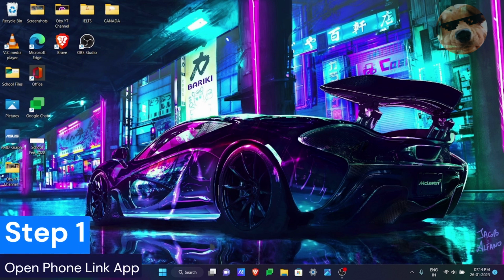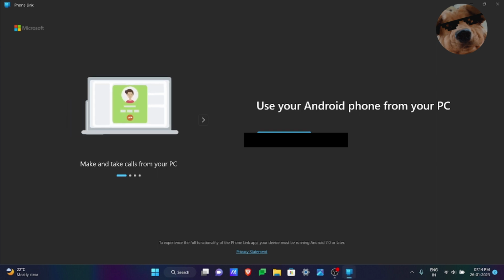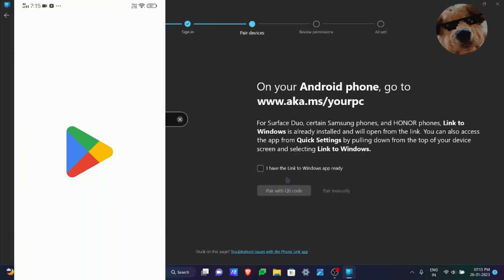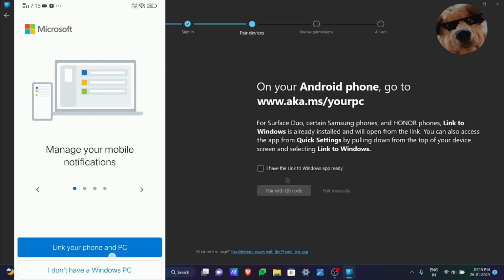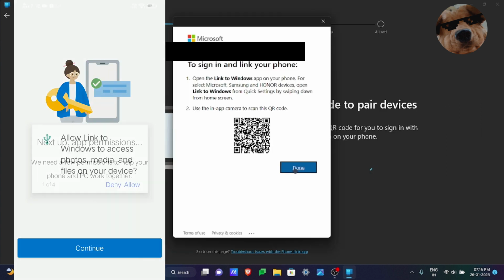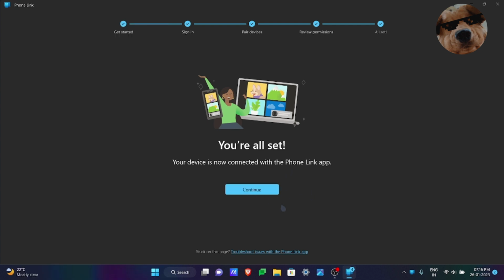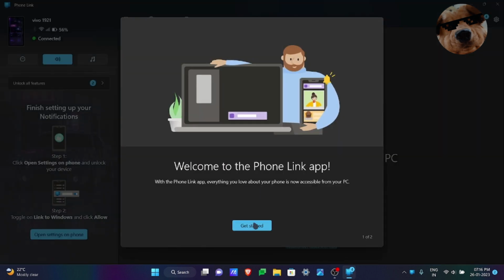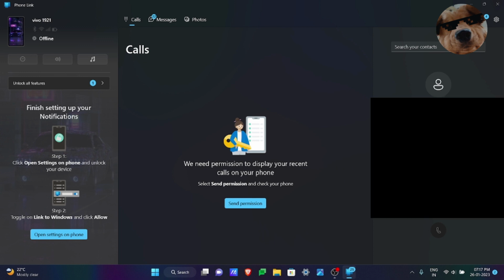How To Call Someone From PC/Laptop (Windows 11 & 10)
Video recorded by: Jadon
Edited by: Jadon
Thumbnail by: Yash
Idea by: Jadon & Yash